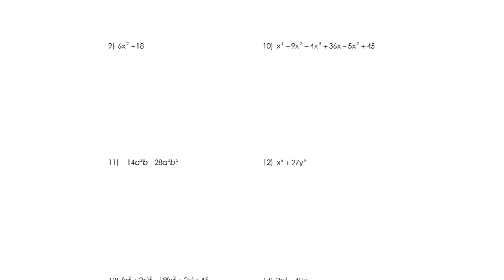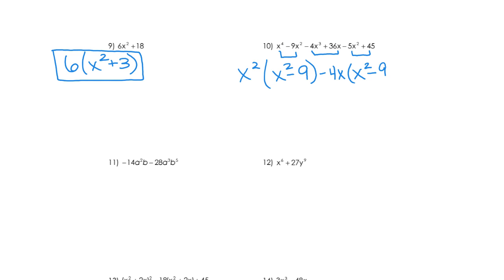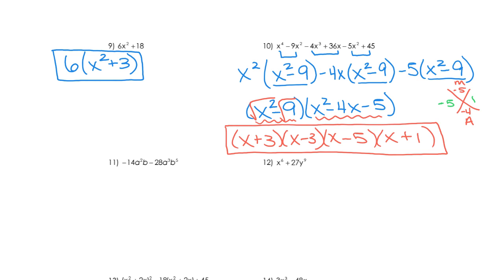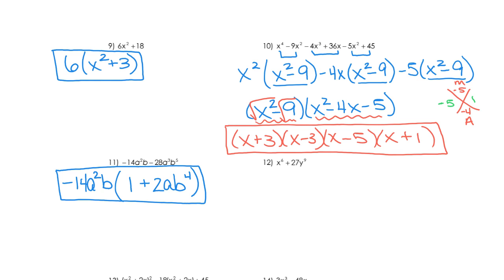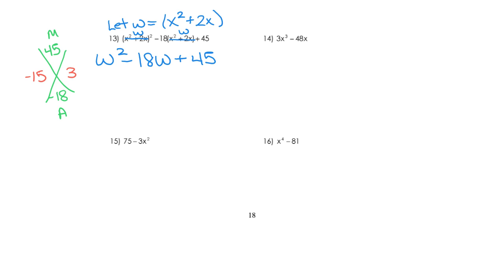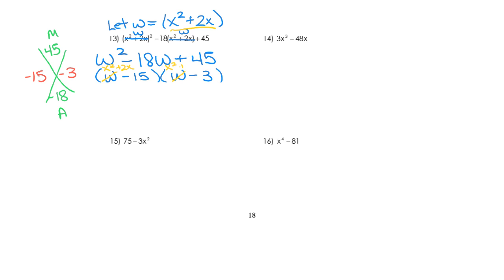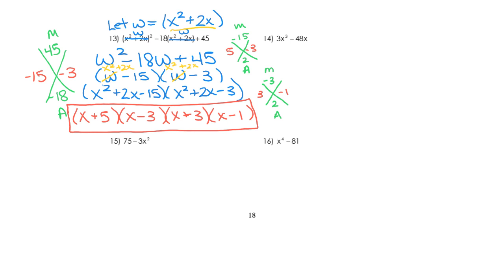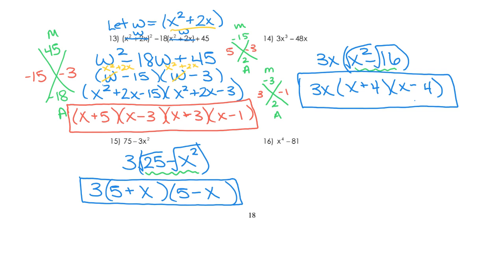A2 Unit 1 Day 5 Notes (2)